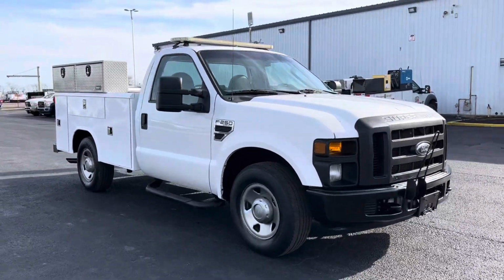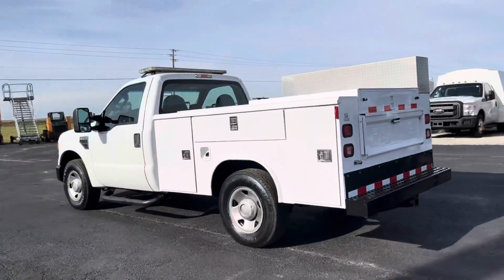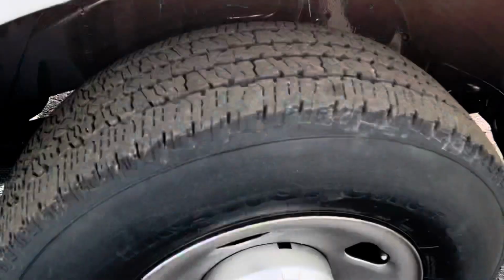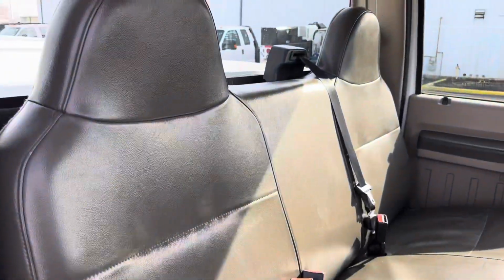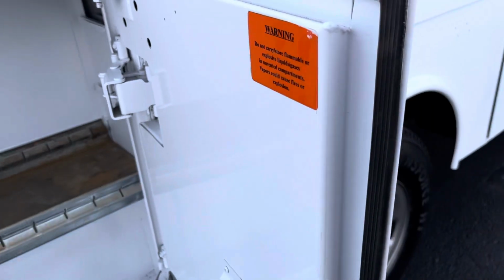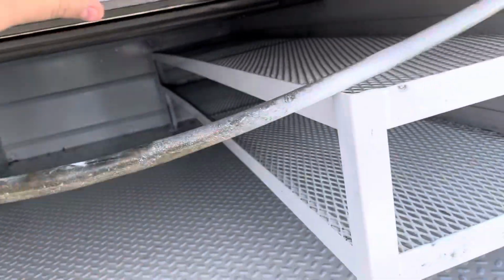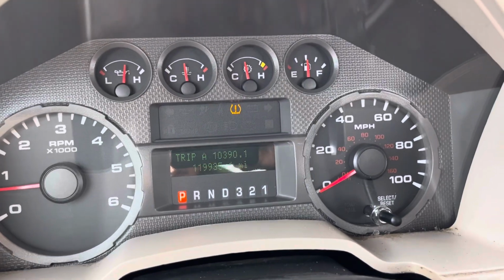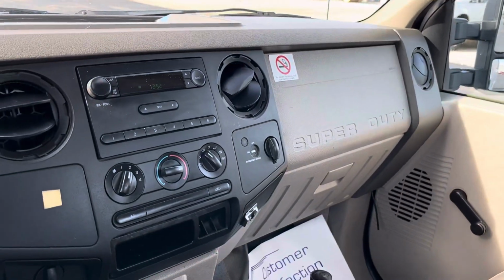2009 Ford F-250 Utility Truck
2009 Ford F-250 XL Utility Truck

5.4L V8 Gasoline Engine, Automatic Transmission, 119k Miles

Regular Cab
Reading Utility Body
Sliding Bed Cover
Top Mounted Storage Boxes
Towing Package
Running Boards
Beacon Light
Heat & A/C
AM/FM Radio
12V Power Points
Service Contracts Available